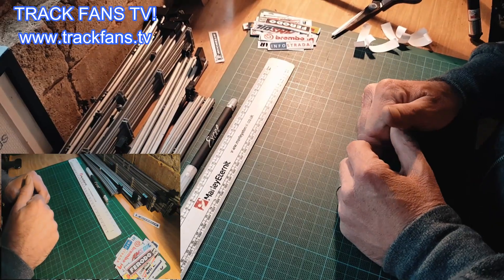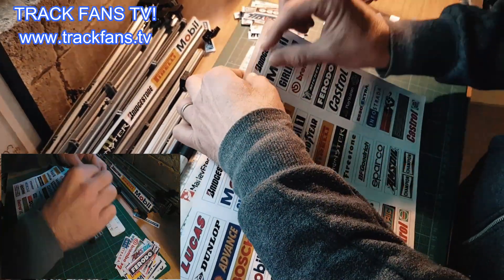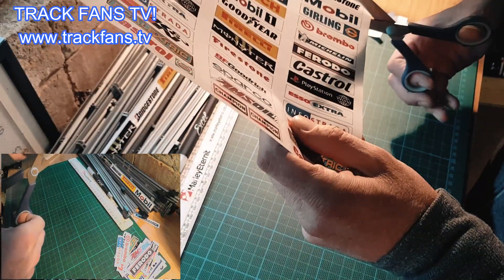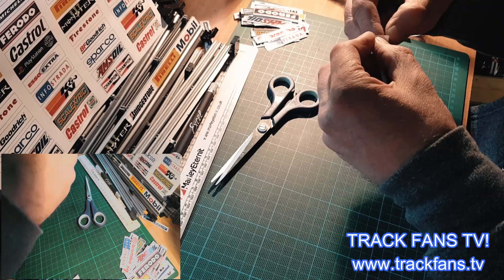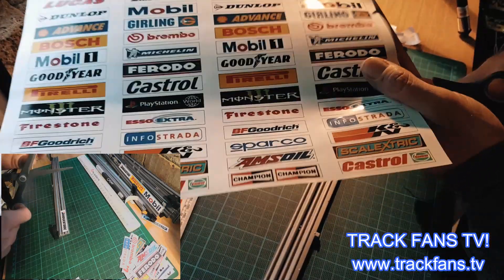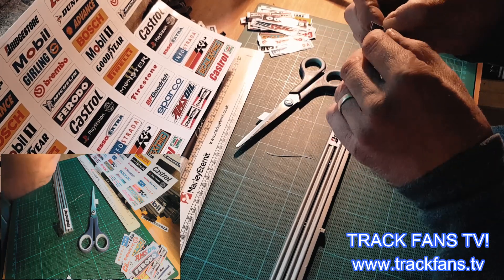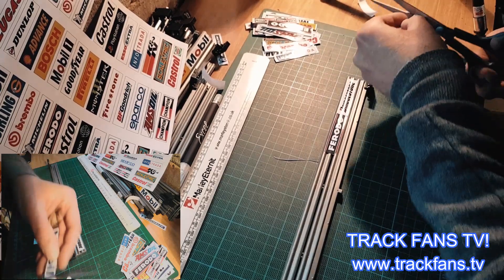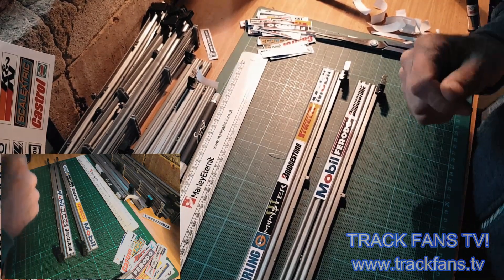Top Tips 15 - Making Scalextric Barriers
Hi everyone,

In this quick Scalextric tutorial we look at an easy way to make your Scalextric Barriers look a bit cooler.

By searching for 'Scalextric barrier stickers' on Ebay you will find the stickers used in this tutorial, they cost about £6-8 and a couple of pounds for postage. Save up for a few weeks and you'll be able to transform your Scalextric barriers and borders into the choice you prefer, there's a lot of choice on Ebay or similar market places.

Pendle Slot Racing - Good for Slot Car Modelling parts like Characters or Tents. etc: